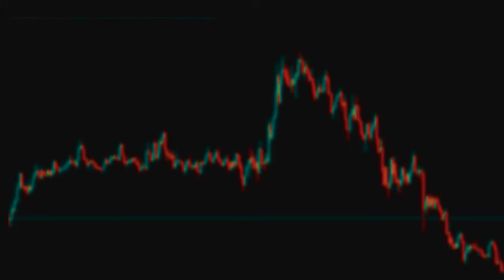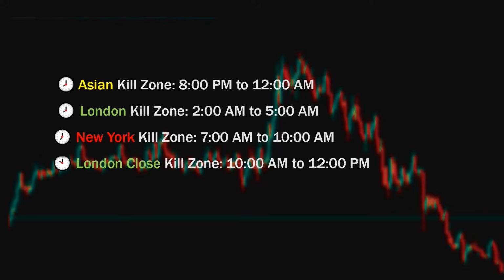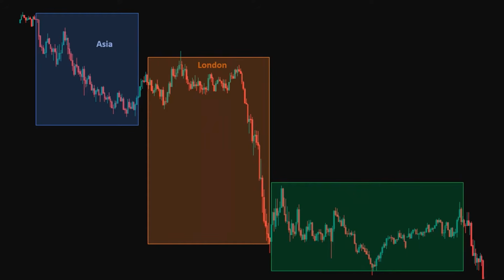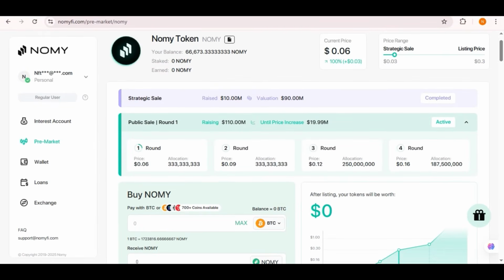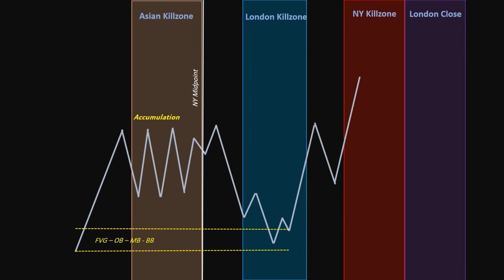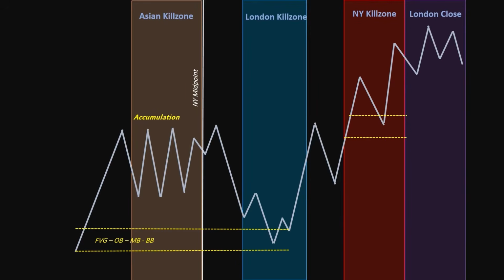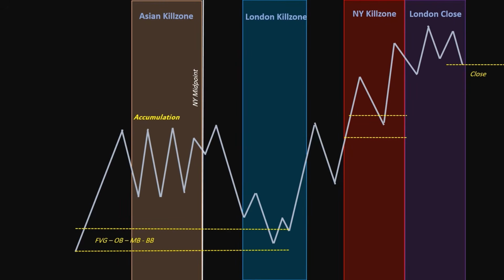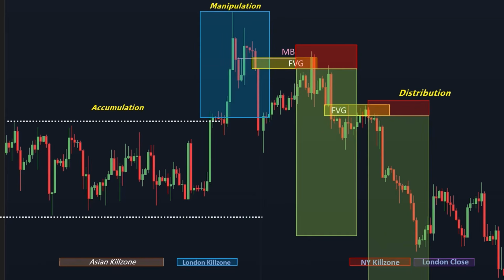Master the Kill Zones | The Key to High-Probability Intraday Trades (ICT Concepts Explained)📝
Are you trading at the right time of day?
Discover how understanding Kill Zones — the most volatile and liquid periods of the trading day — can take your intraday trading to the next level.

In this video, we break down the four major Kill Zones (Asian, London, New York, and London Close) and how they align with accumulation, manipulation, and distribution phases — a core part of the ICT trading methodology.

✅ Learn how to identify high-probability setups
✅ Understand the Power of Three market cycle
✅ Spot smart money activity using PD Arrays like FVGs and Mitigation Blocks
✅ Use kill zones to improve your timing and reduce fakeouts

Perfect for day traders, scalpers, and anyone serious about trading with precision and logic.